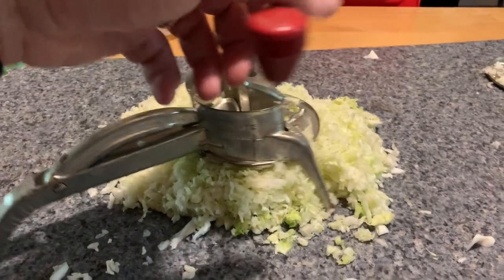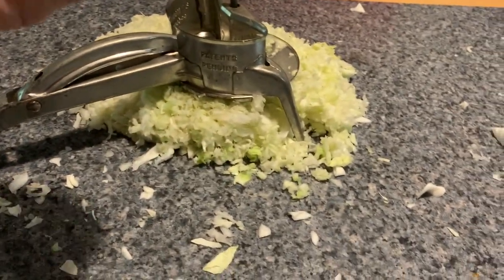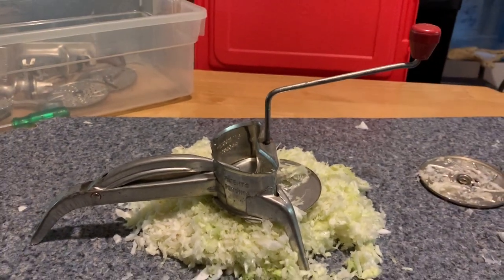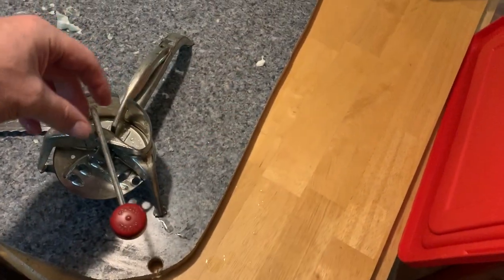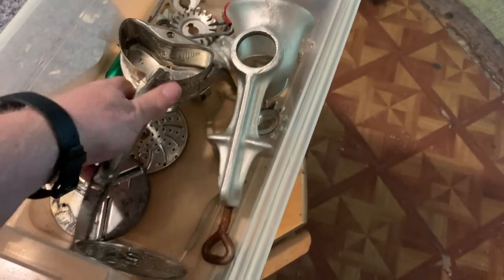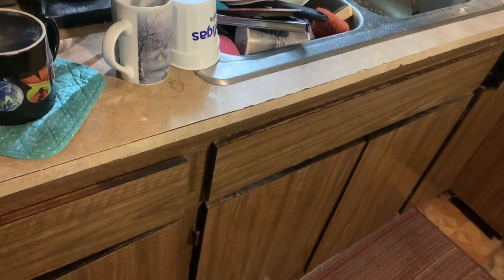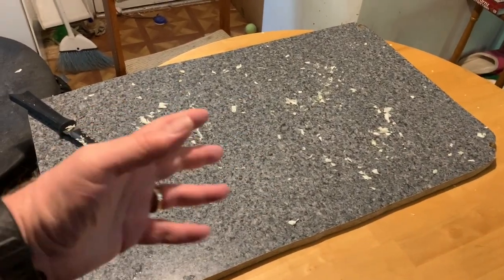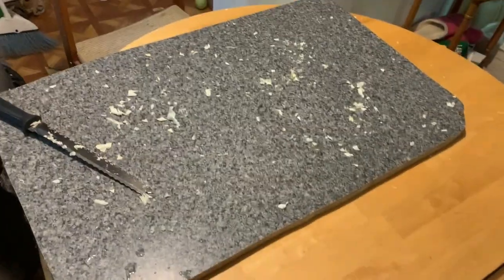👴 Makes Cabbage Slaw🥬 With 40’s 50’s Tools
This is actually coleslaw but I didn’t have everything to put in it, made using my old Mouli shredder from France, I remember Mom using one of these many years ago hers was a little bigger then mine with rubber no skid feet on it, I bought this at a rummage sale for .10 cents many years ago!